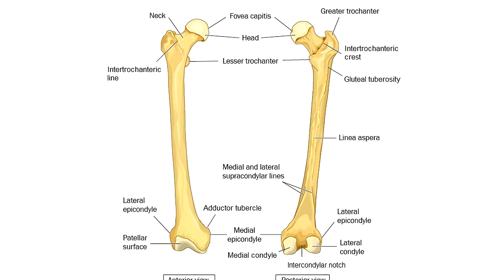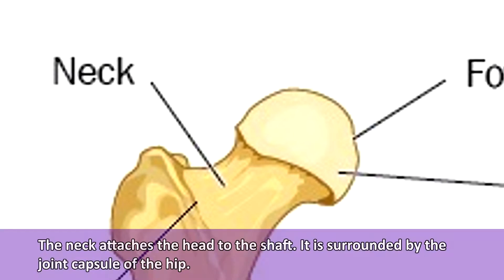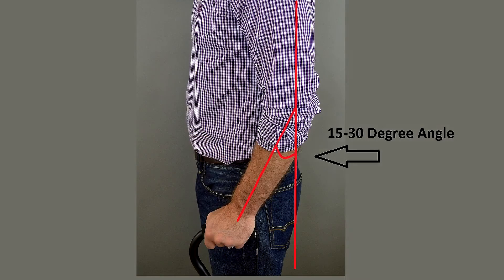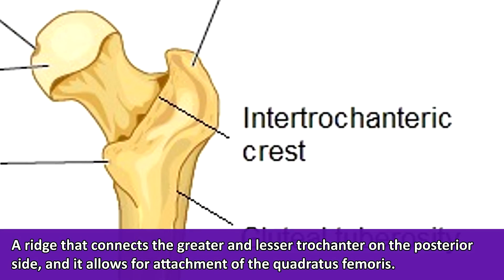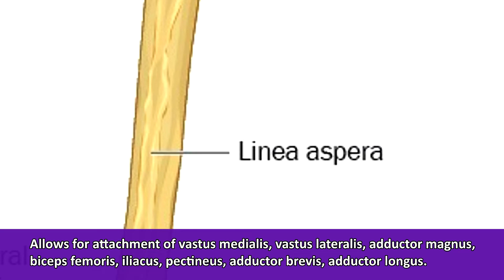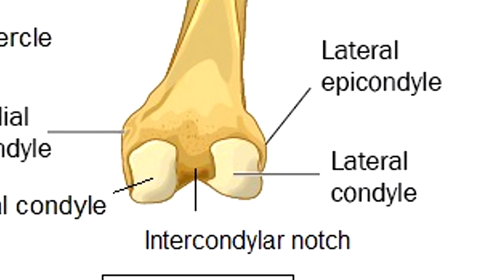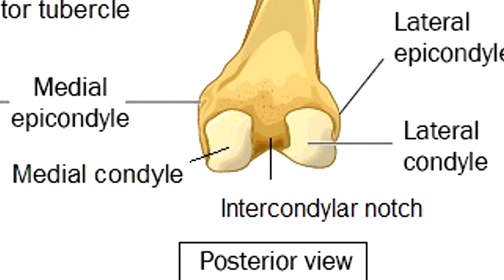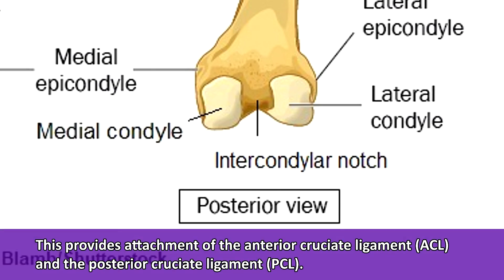Femur Bone Anatomy Lecture and Landmark Markings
Femur anatomy lesson: Hey, everyone. In this video, I cover the anatomy of the femur bone, which is the thigh bone.

The femur is classified as a long bone, and it is part of the appendicular skeleton (in the lower limb).

Here are the anatomical structures of the femur covered in this anatomy lecture:

Head
Fovea capitis
Neck
Greater trochanter
Lesser trochanter
Intertrochanteric line
Intertrochanteric crest
Gluteal tuberosity
Linea aspera
Medial and lateral supracondylar lines
Lateral epicondyle
Medial epicondyle
Lateral and medial condyles
Adductor tubercle
Patellar surface
Intercondylar notch